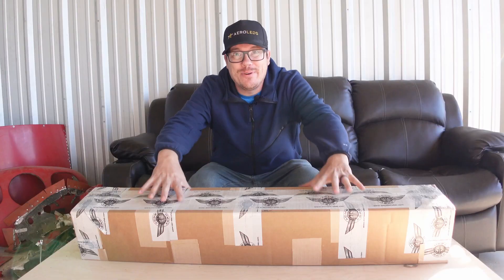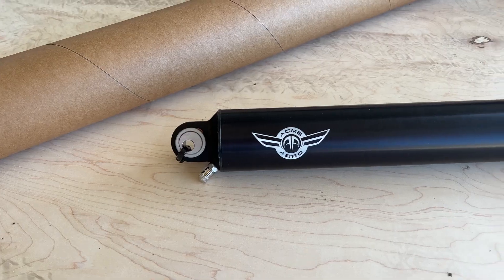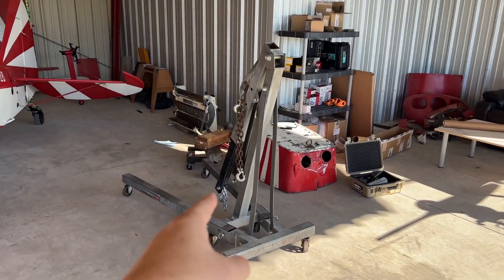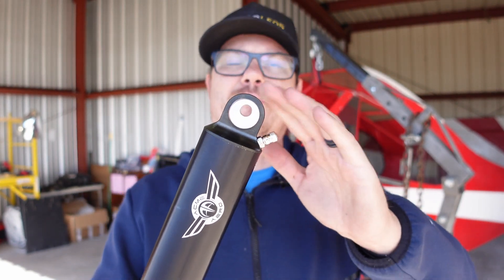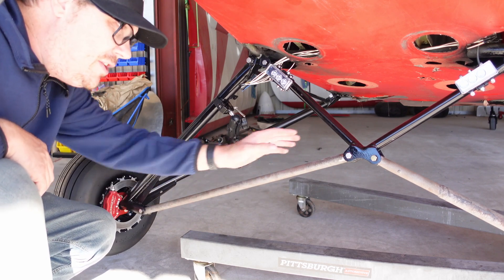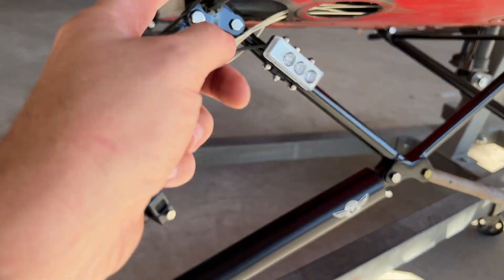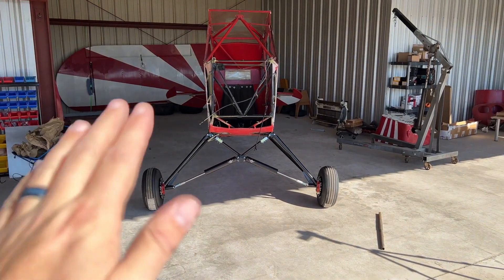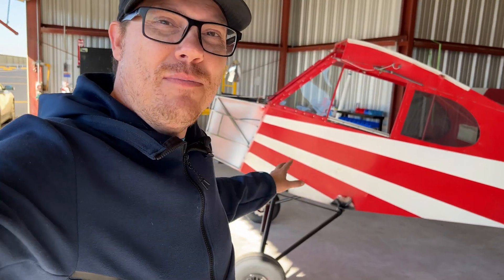Acme Aero BLACK OPS Install | Easiest Upgrade EVER!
Get ready for an exciting unboxing experience as we unveil the newest addition to our aircraft suspension system, the Acme Aero BLACK OPS. Known as one of the leaders in the industry, Acme Aero suspension systems are designed to withstand the demands of backcountry pilots. Follow along as we demonstrate the installation process, and see for yourself how easy it is to upgrade your aircraft.

Huge thanks to @ExperimentalAircraftChannel and @TakingOff for letting us you some of their footage in our video. Make sure to check them out!

I am in the Amazon Services LLC Influencer/Associates Program! Purchases made through some links may provide some compensation to Fly With The Guys.